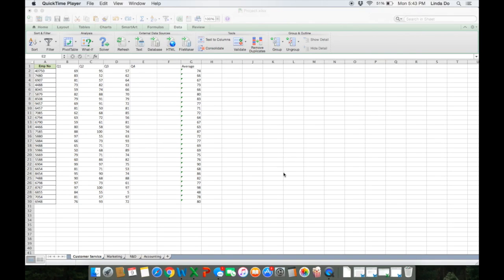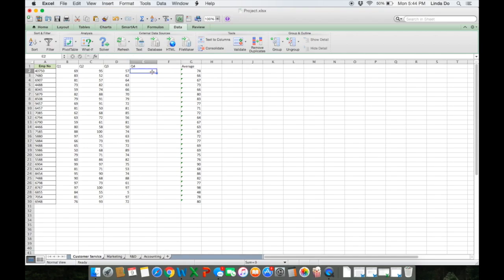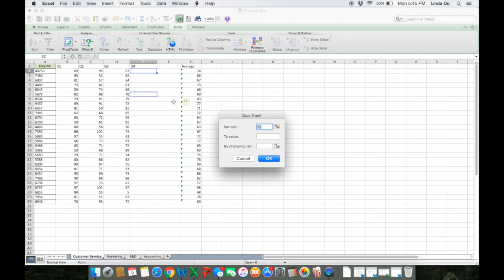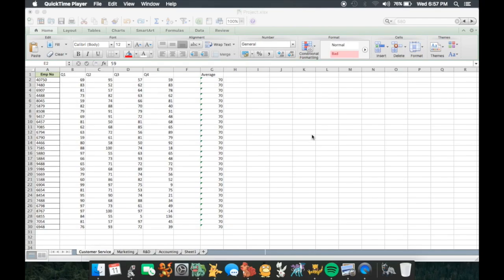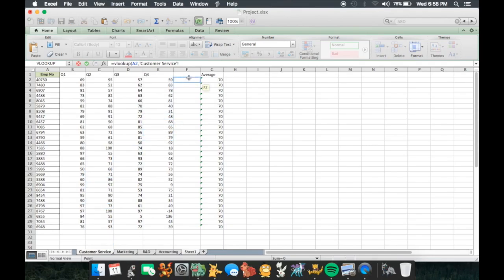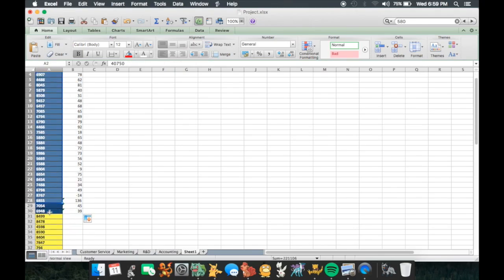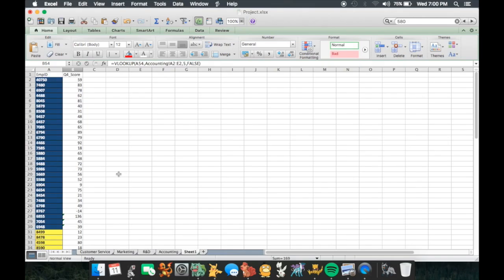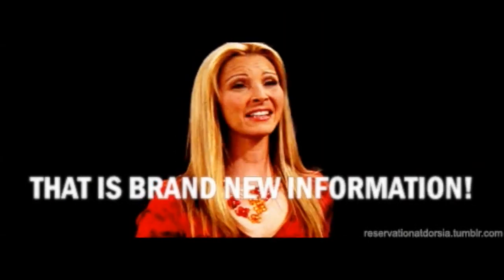How to Use Goal Seek